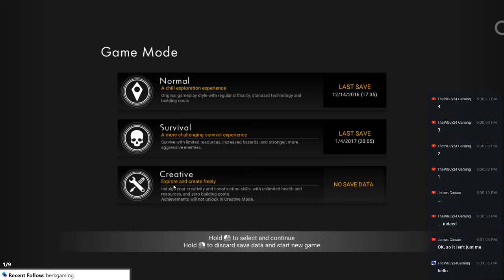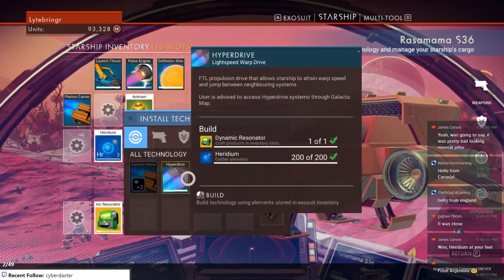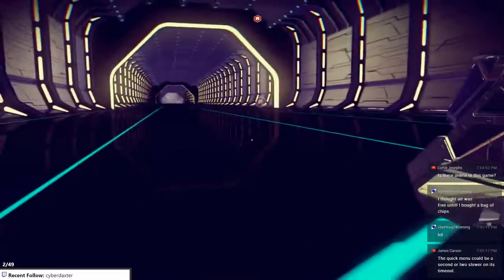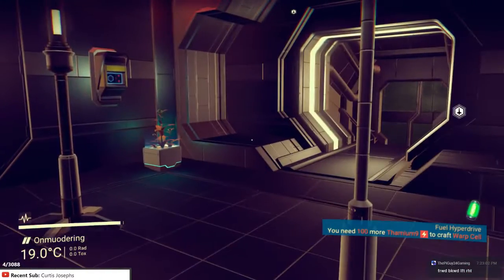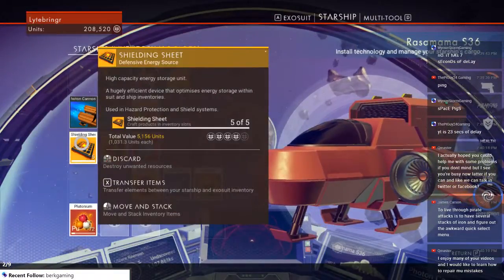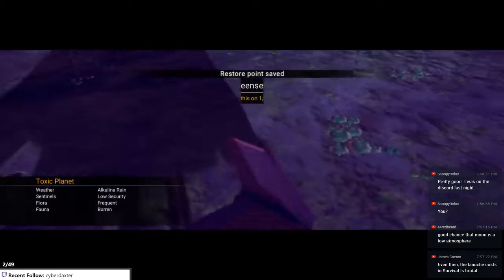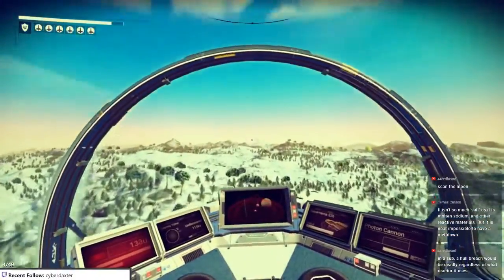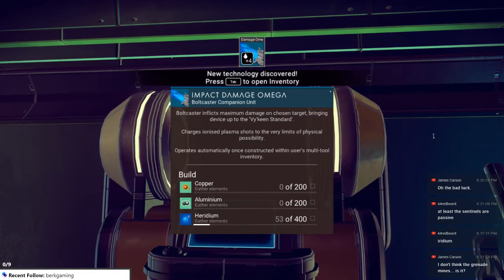[STREAM] No Man's Sky Survival | The Quest for Heridium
We have found a grenade launcher so we're effectively immune to the hazardous weather. Now we just need Heridium to make an upgrade for our ship!